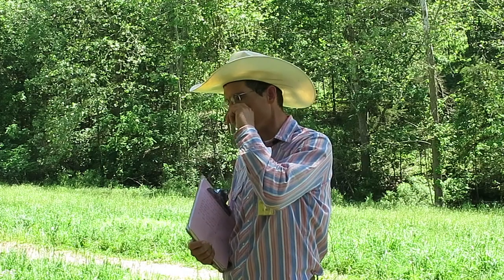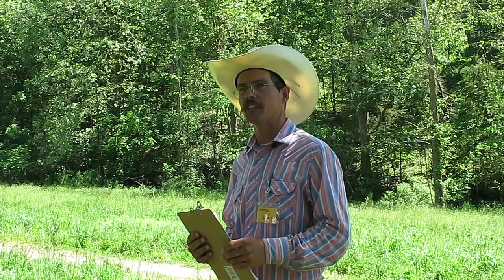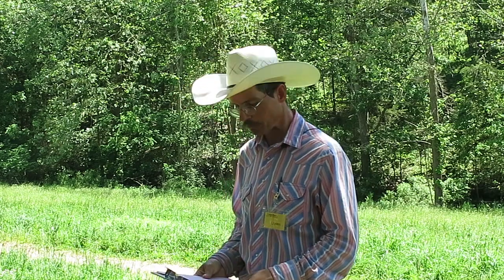Why Plant Diversity is Good For Livestock by Loren Steele at Hamilton Native Outpost's Field Day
This video is from Hamilton Native Outpost’s 2020 field days concerning the topic “Diversity of Plants: Stronger Together than Alone.”

In this video Loren discusses how a diversity of plants impacts livestock health as well as meat and milk quality and how livestock culture plays into their diet.

Other videos from the 2020 Field Day - Find links at end of video or see playlist
•An Ecologist’s View on How Nature Works - by Justin Thomas
•Establishing a Diverse Native Silvo Pasture - Colt Hamilton
•Biochar and Soil Health - Elizabeth Steele
•Warm and Cool Season Plant Diversity
•How a Diversity of Root Systems Makes for a Healthier Grassland - Amy Hamilton